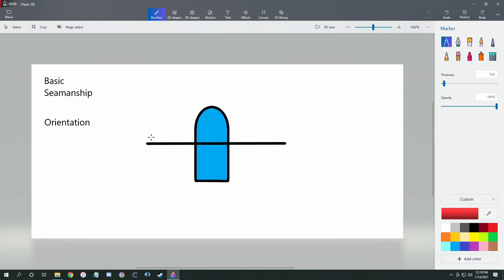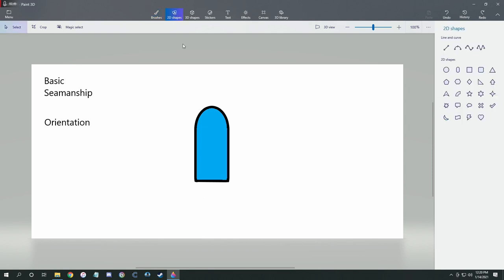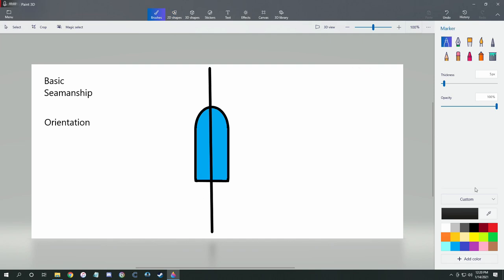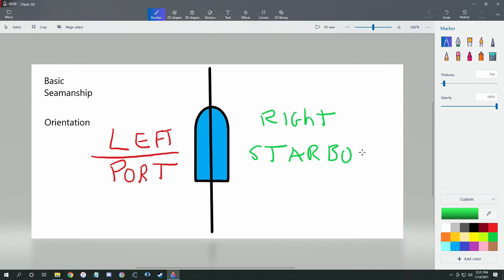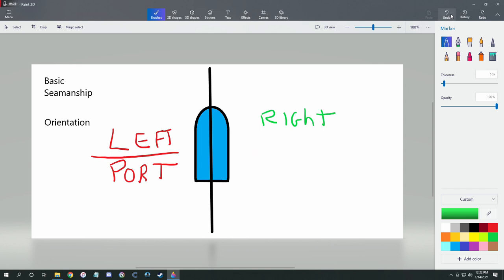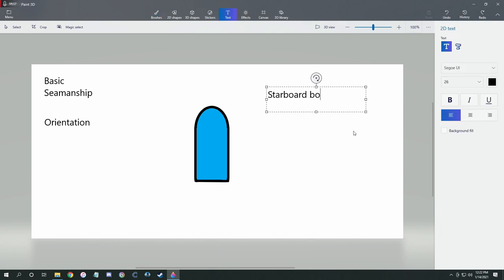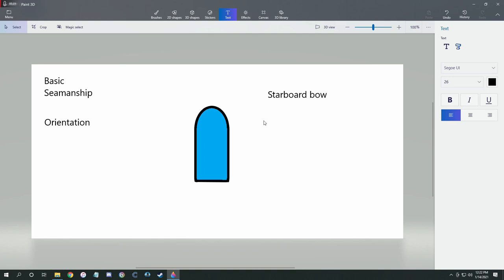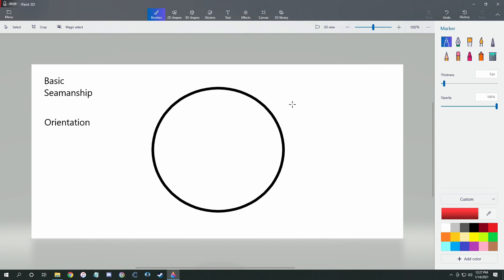Basic Seamanship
Getting back to the roots of this game. There are plenty of new players who have never been on a ship or boat. I would be disrespecting them if I did not have a video for the greenhorns out there.

This video is for the absolute beginner! Enjoy!

Ever since I spoke to you folks about getting more subscriptions, I have been graced with 200 more subscribers. Thank you so much for your support. I am so blessed to know that my videos can reach you guys in so many other countries and allow you to better enjoy this game!

My Discord Server is under the name War Room!

I also play war board games if you guys are interested. Please stop by for a conversation or game!